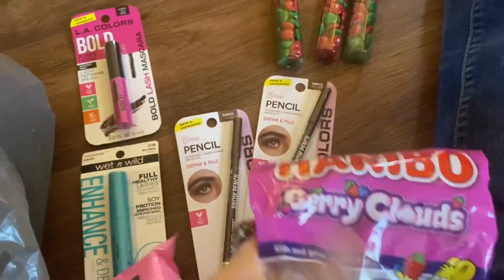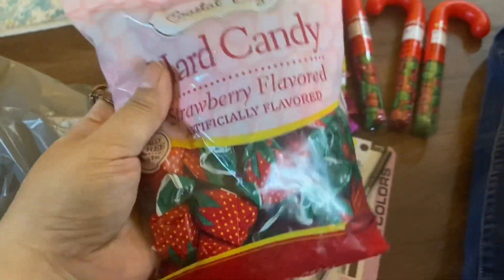Dollar Tree Haul!!! Stocking Stuffers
Make up

Candy

Stationary

I have a big love for beauty, fashion, home decor and much more.
Down below are the links to my other channels.

                     ** Come View My Other Channels **

                     ** You Can Find Me Here On Other Sites **

(My Facebook is a personal account).